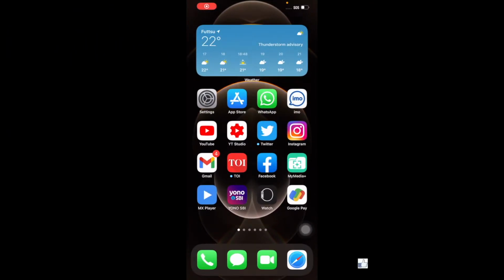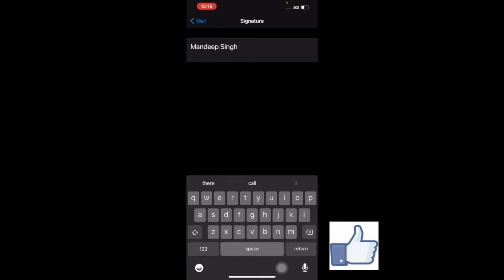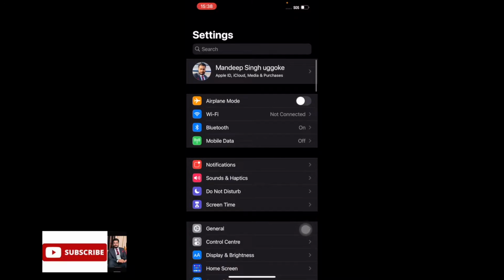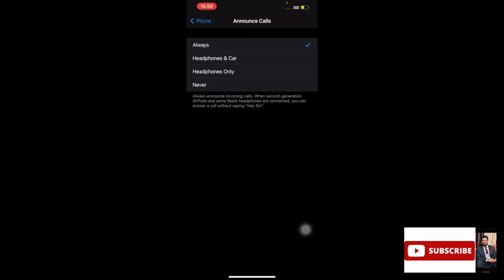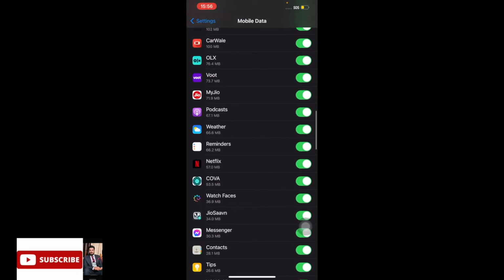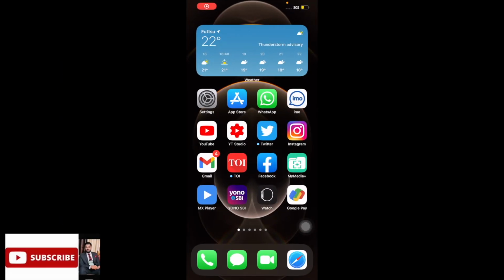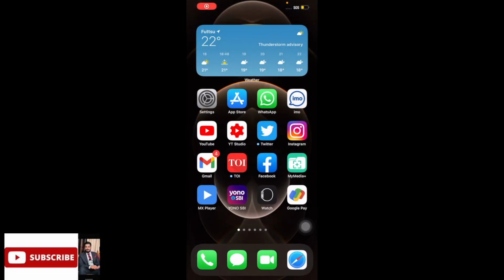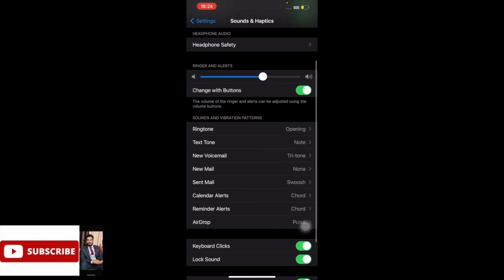iPhone settings u should change right now (2021 EDT)